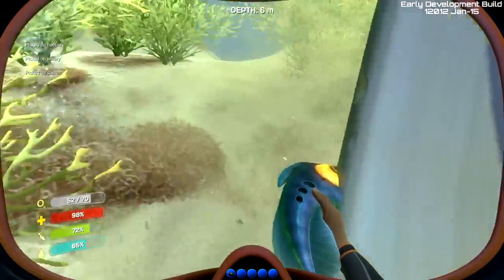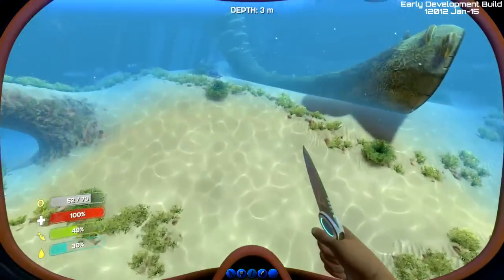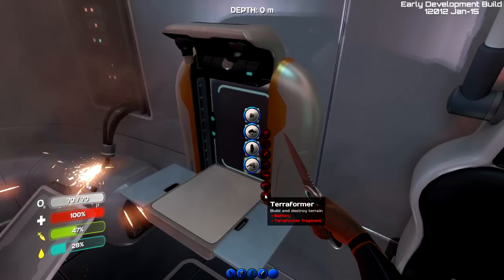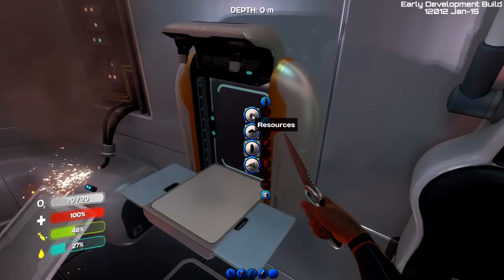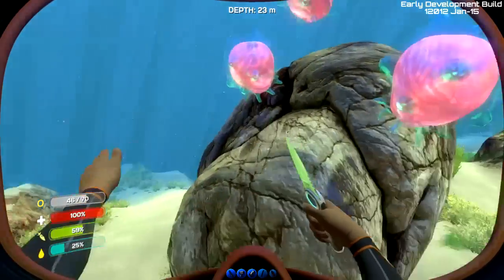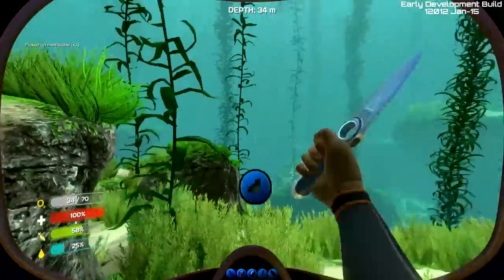Subnautica Review (Early Access) - Worth a Buy?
Subnautica Review is it Worth a buy?